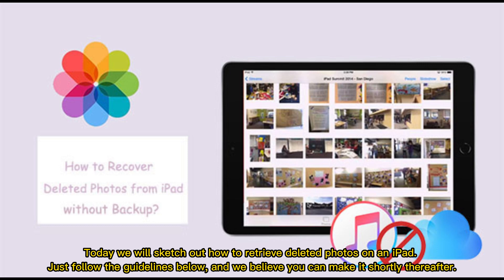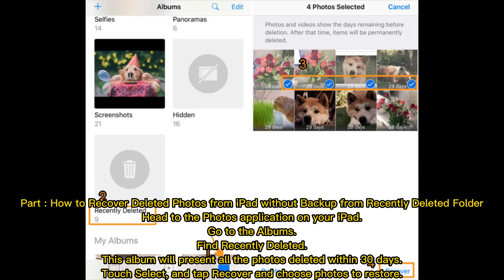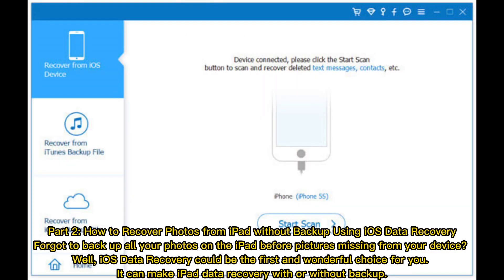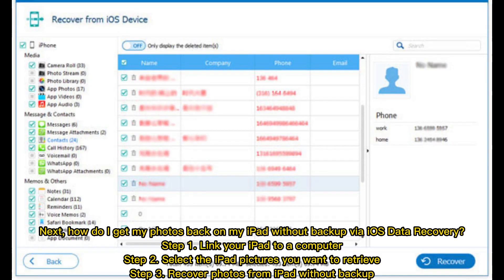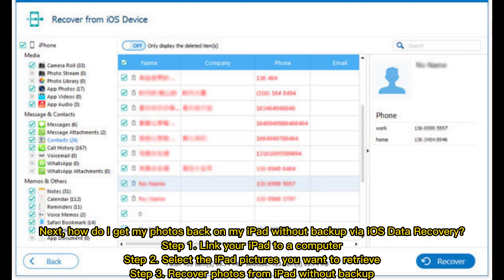How to Recover Photos from iPad without Backup? Nothing to it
How do I retrieve deleted photos from iPad Pro/Air/mini/4/2 without backup? It's a cinch. This video will guide you through how to recover photos from iPad without backup in 2 easy and quick ways.